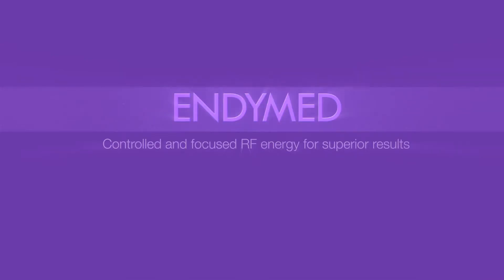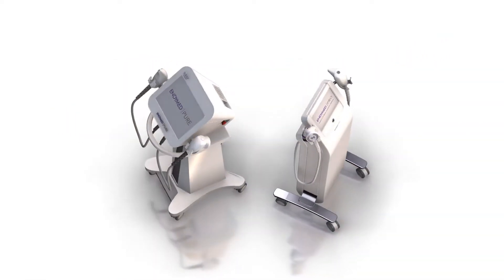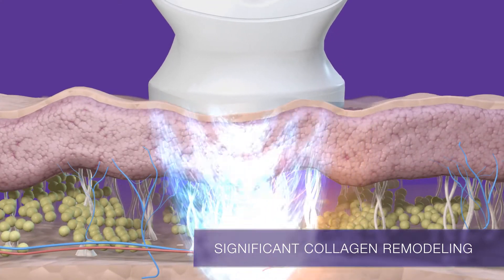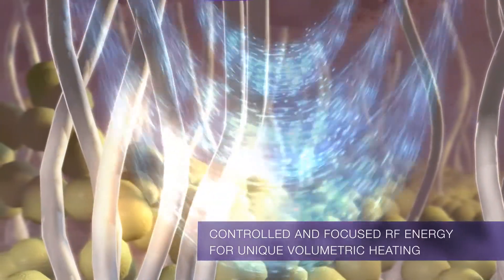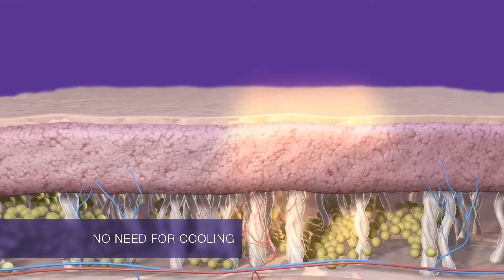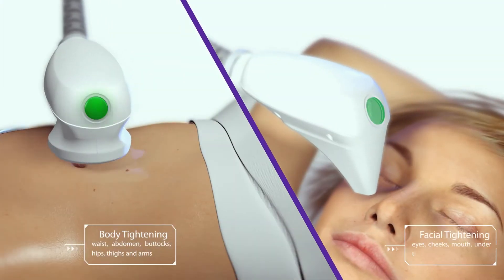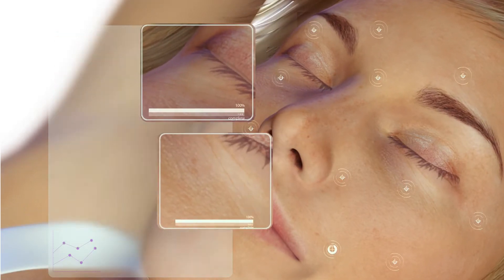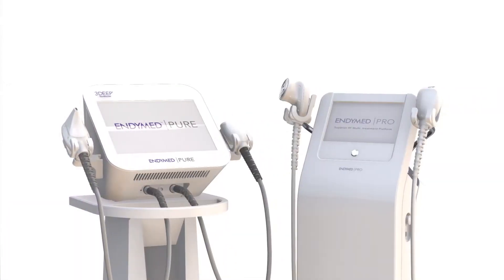Radiofréquence ENDYMED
La radiofréquence bipolaire est une solution hautement efficace qui offre des traitements fractionnés non ablatifs pour le relâchement cutané.
Ce traitement a pour objectif de raffermir et de tonifier la peau du visage, du cou et permet un remodelage du corps.
La radiofréquence fractionnelle engendre une stimulation de la régénération cellulaire en créant de nouvelles fibres de collagène et d’élastine.